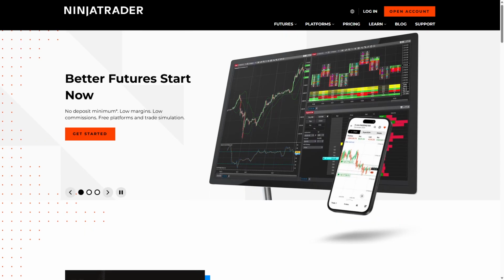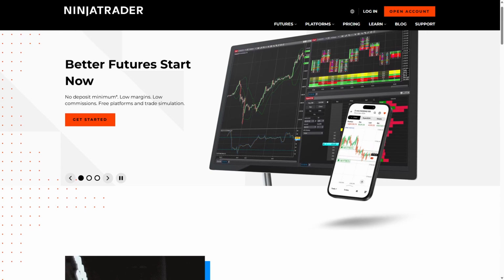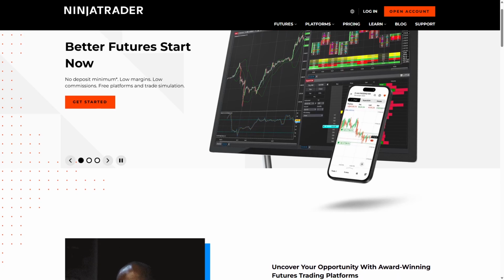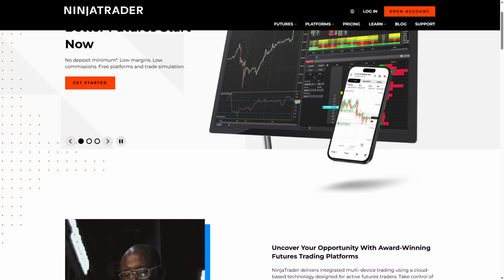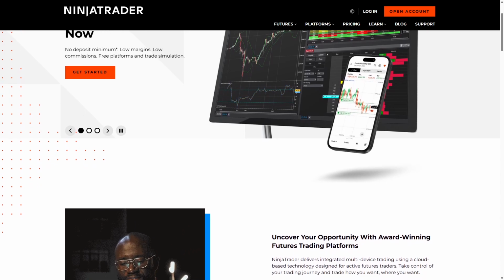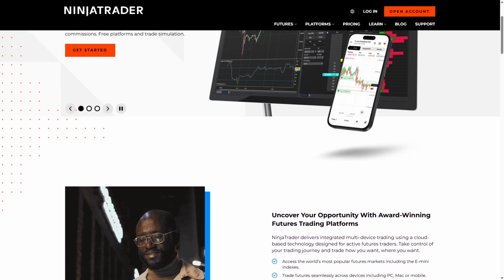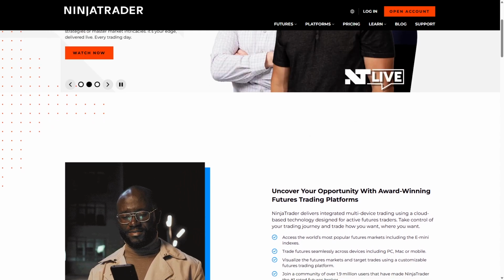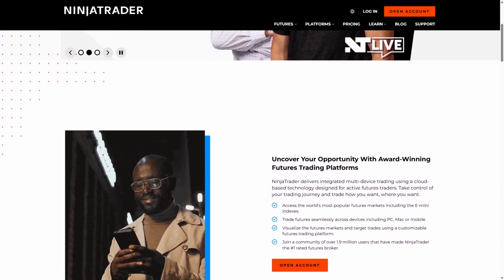NinjaTrader 8 Review Best Futures Trading Software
This video teaches you how to evaluate NinjaTrader 8 as a futures trading software, highlighting its key features, usability, and performance. We cover the platform’s charting capabilities, order execution speed, and customization options that make it a top choice for futures traders. You’ll learn about its advanced analytics tools and how it compares to other trading platforms in the market. Whether you are a beginner or an experienced trader, this review will help you decide if NinjaTrader 8 fits your trading style and needs.

We also discuss the software’s pricing structure and customer support to give you a comprehensive understanding before making a commitment. The video includes real-time demonstrations to showcase the platform’s interface and trading functions. By the end of this review, you’ll have a clear picture of the pros and cons of NinjaTrader 8 for futures trading.